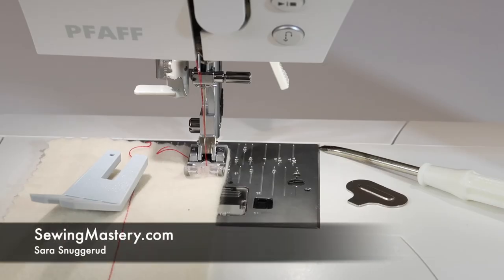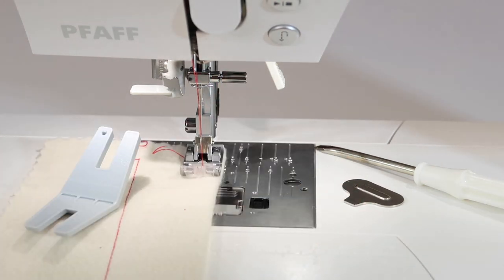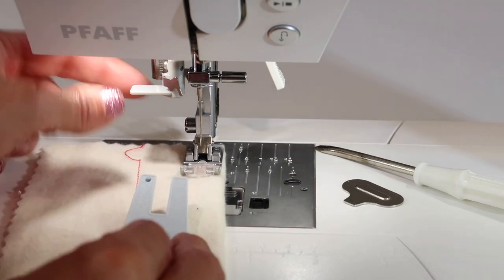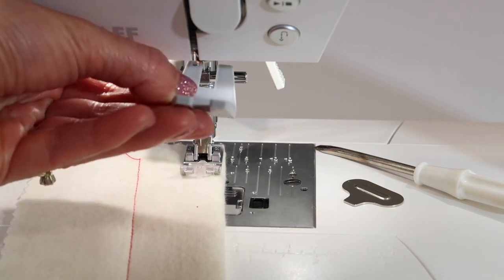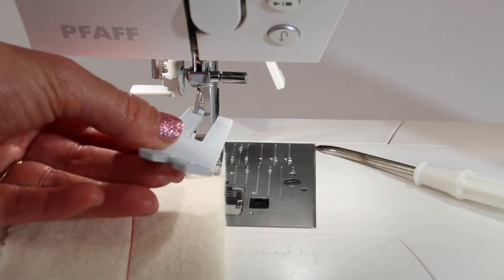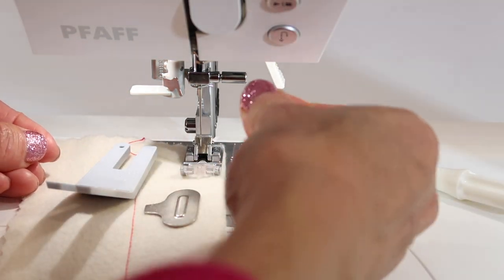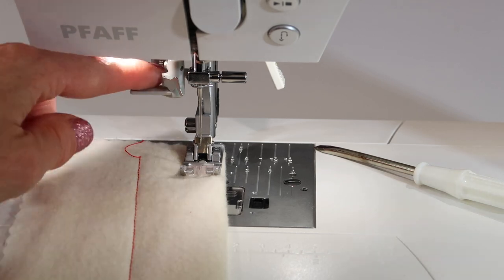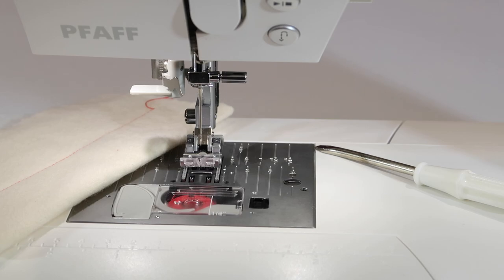Pfaff ambition 620 16 Inserting a Needle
Learn the correct way to change a needle on the Pfaff ambition 620 sewing machine.